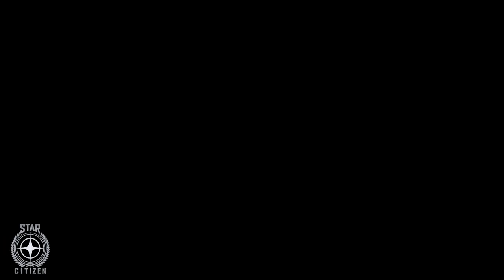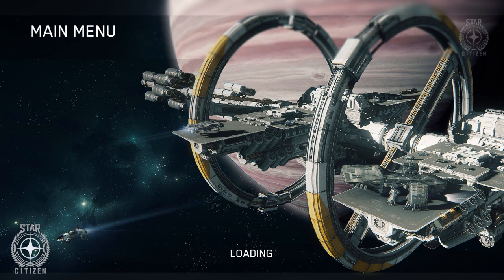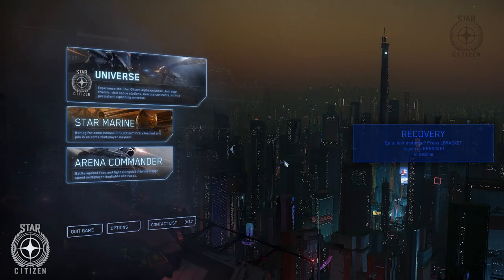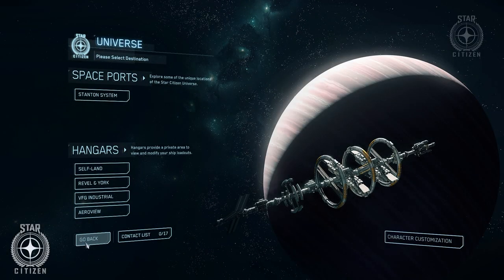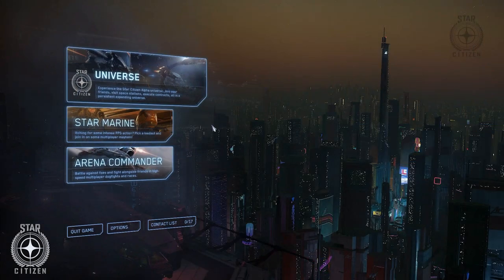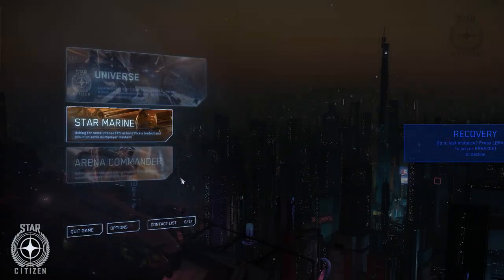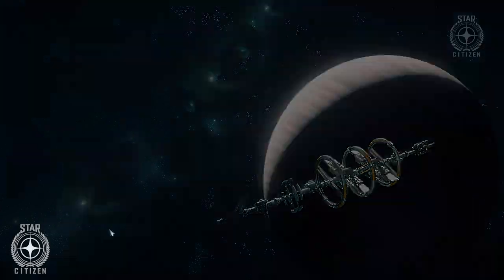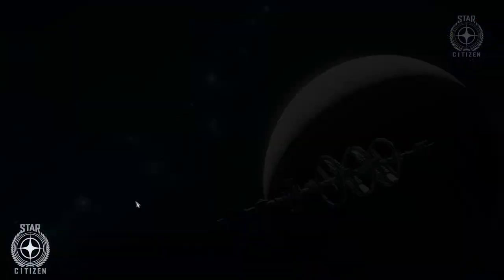How to Recover From a Game Crash in Star Citizen: Easy method to recover your play session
In this video I will show you a trick to recover your game after as system crash in star citizen. Once you have loaded back into the program and received the prompt to press the ”{“ key (left bracket); if you are not returned to your server, follow this simple guide. You have to click on the Universe button and then press the “Go Back” button to take you back to the main menu. This will give you the option to try to recover again. The reason that this fails sometimes is because the server is full. Keep clicking through these buttons until you are back in. This can save you 100K’s of UEC if you are a trader or many minutes of trying to get back to friends. Also, if when you log back in and you don’t see any bracket message to restore your session, try this method anyway as it will sometimes give you this option after a few cycles.